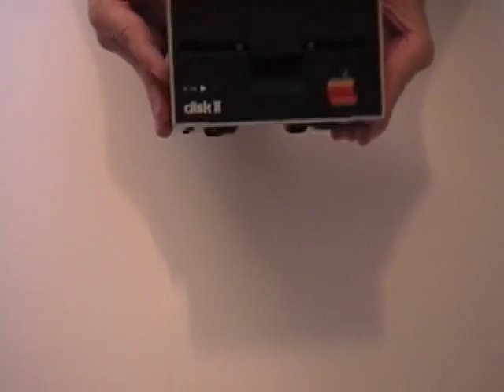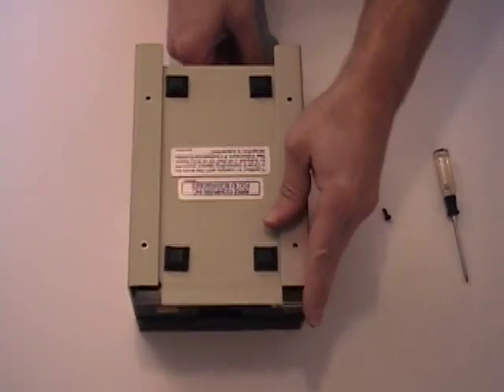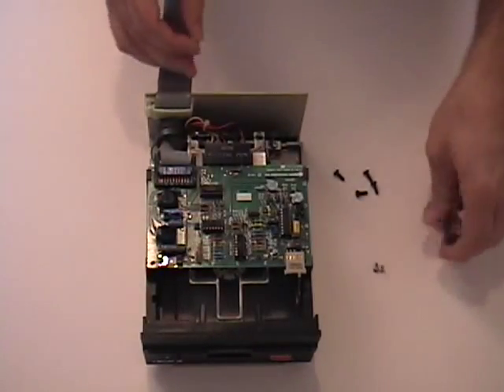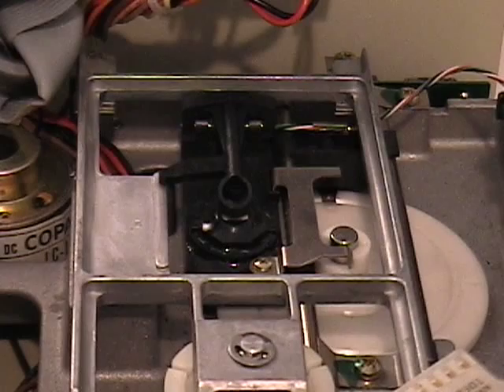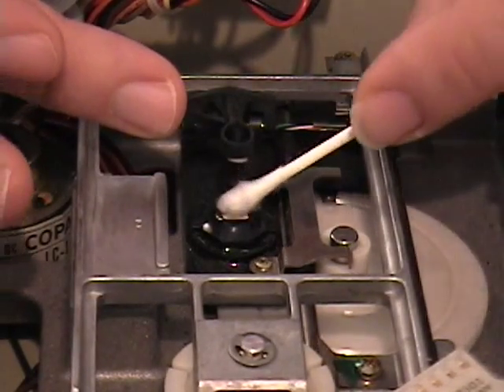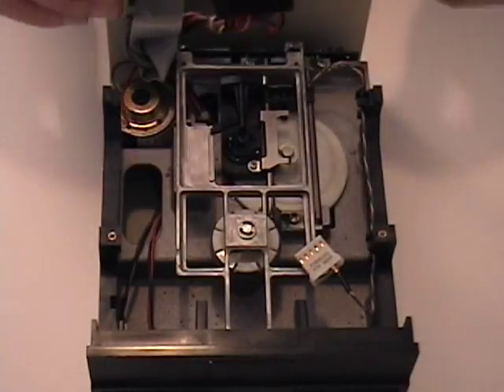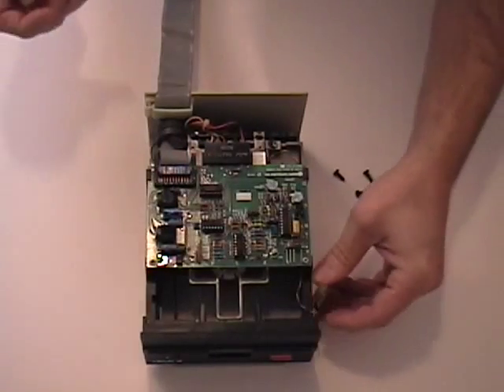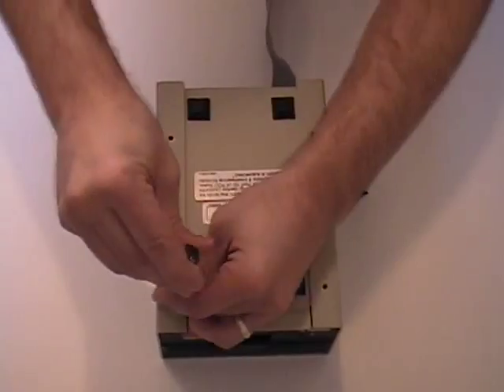Apple II Disk Drive Cleaning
How to clean an Apple II Disk II drive